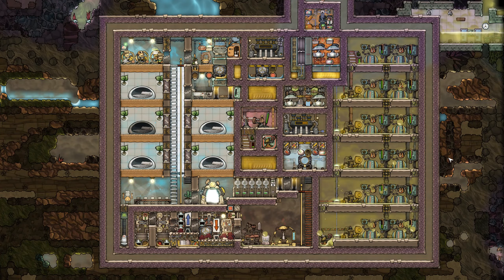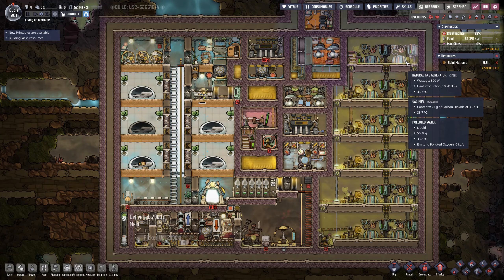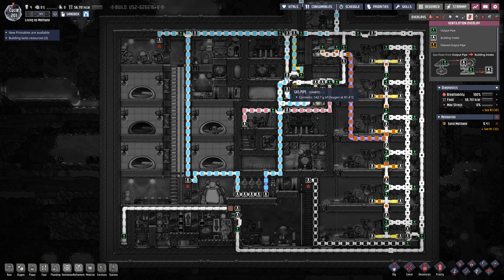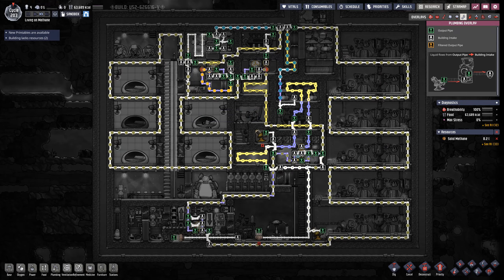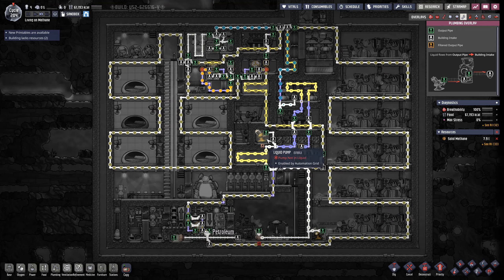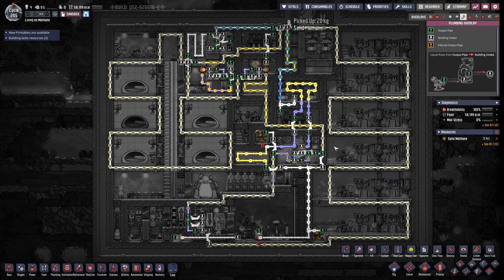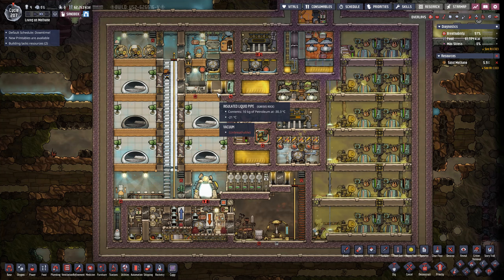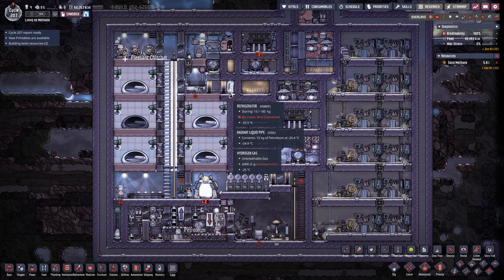Living On Methane - Oxygen Not Included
A self sustaining base requiring only 1kg/s of -194C Methane
inspired by the Francis John challenge